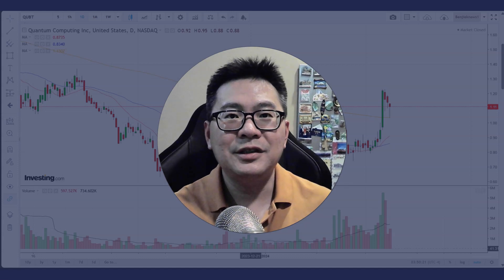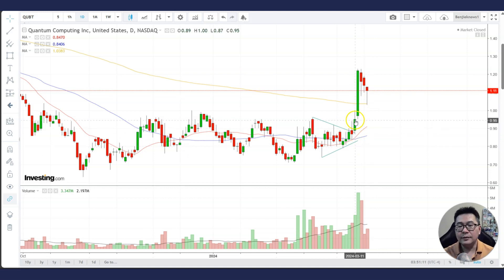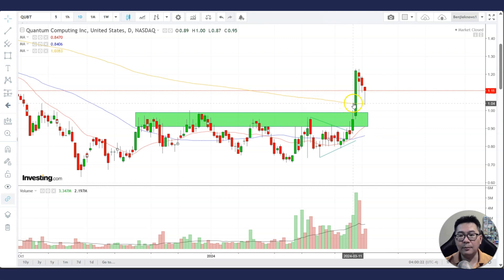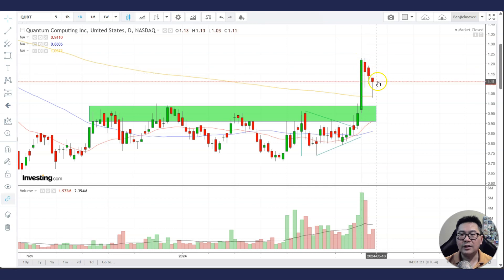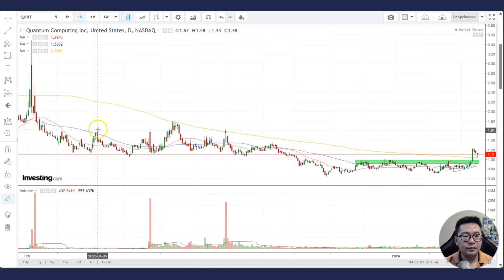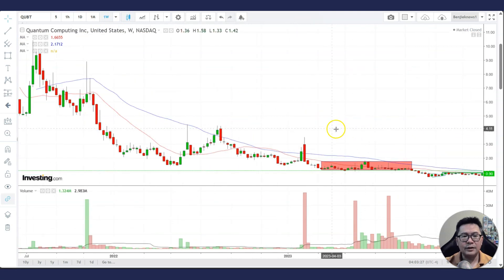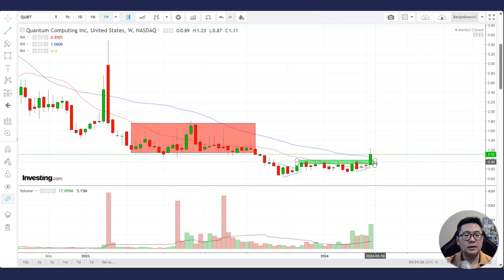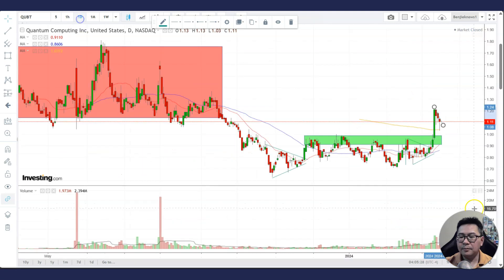Quantum Computing Stock Analysis, technical analysis of qubt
Did you know that 75% of stocks follow the direction of the S&P 500? Read the latest stock market analysis (fast and quick) so you can be on the right side of the market. In this stock analysis we will look at the trend and support and resistance of Quantum Computing stock.